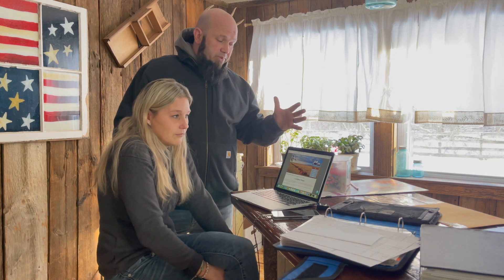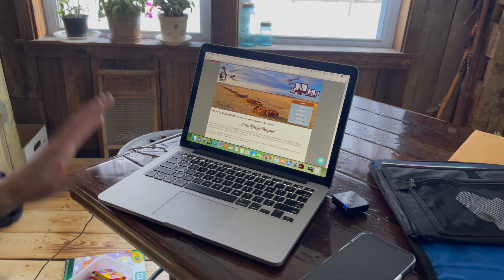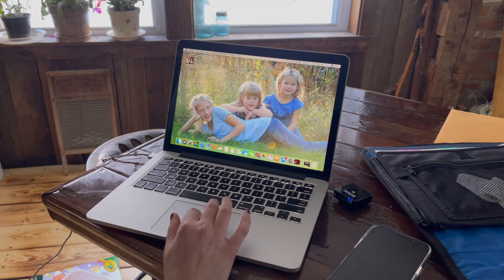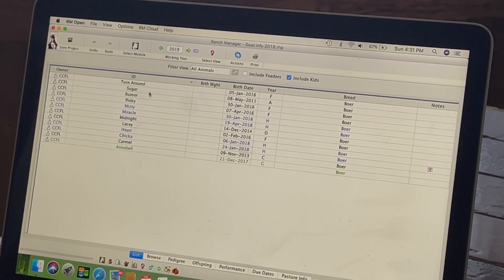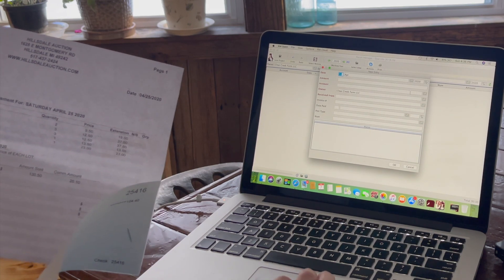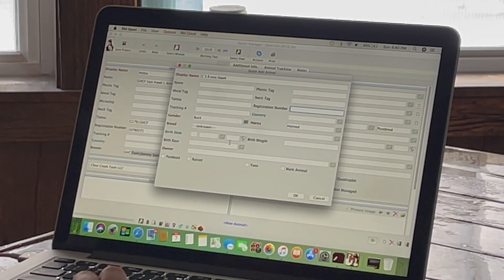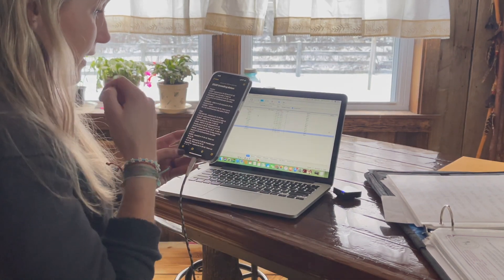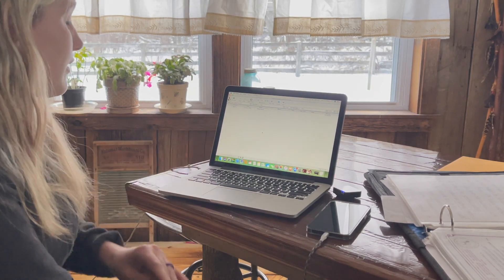Best Livestock Manger For 2021 (boer goats)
Today we are talking about Ranch Manager Open and how we love this program for all our livestock and tax management needs.

Ranch Manager Open
Ranchmanageropen.com